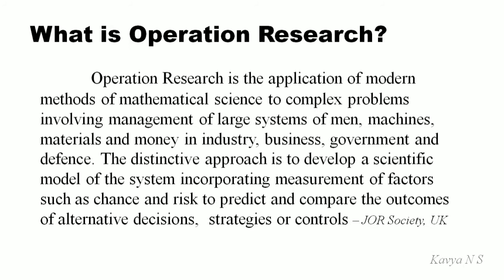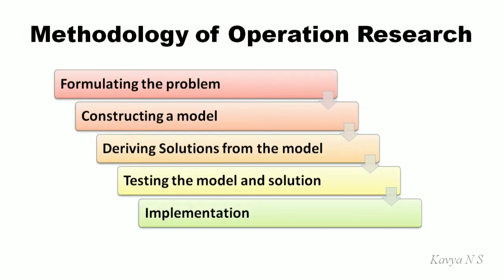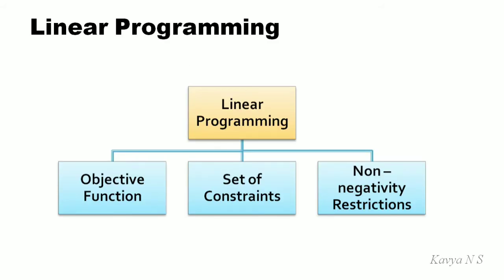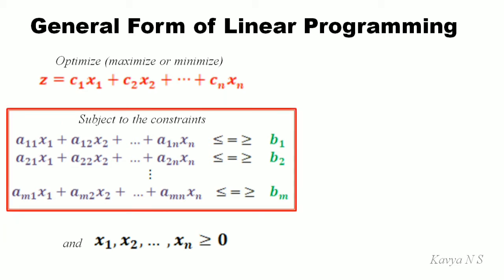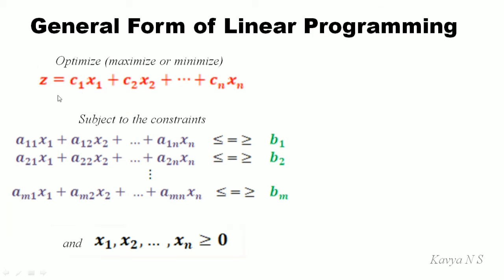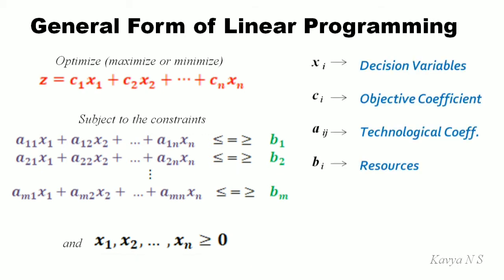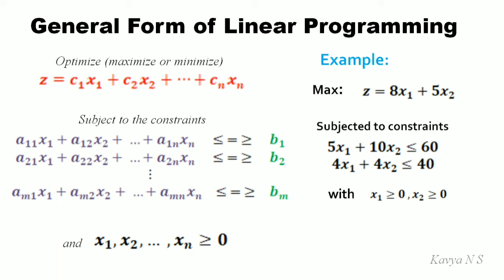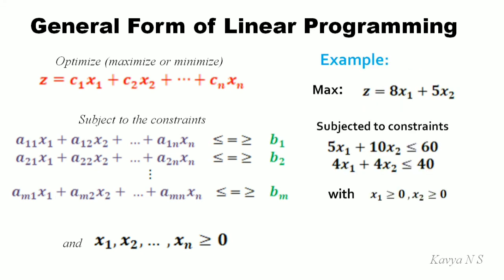OR - Part 2 - General form of LPP